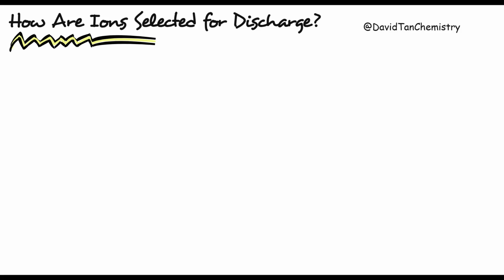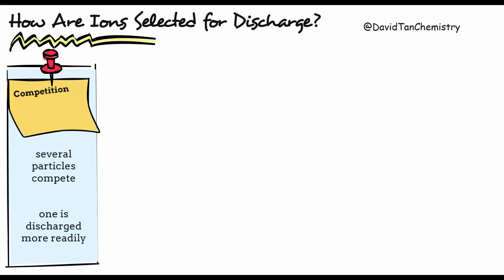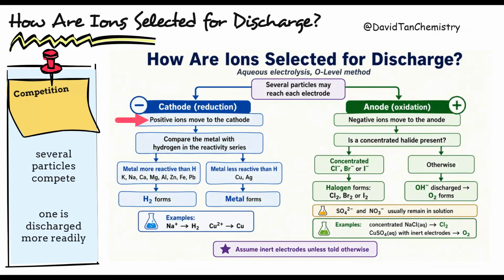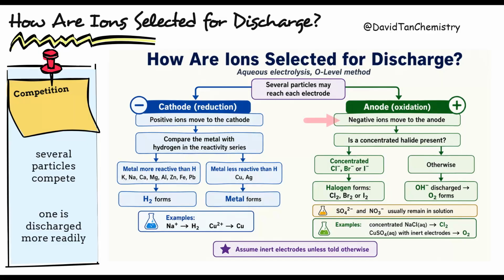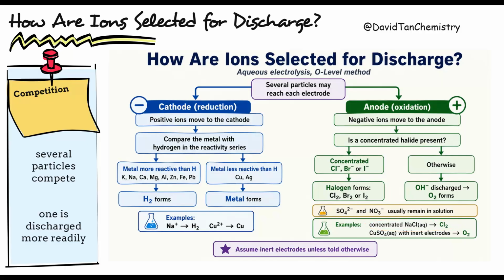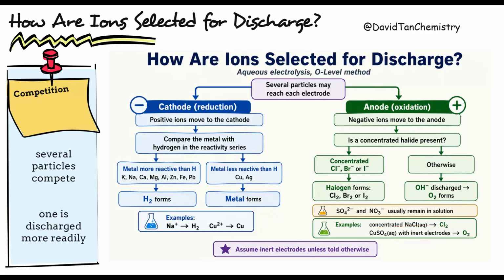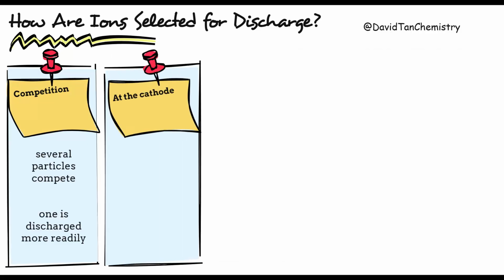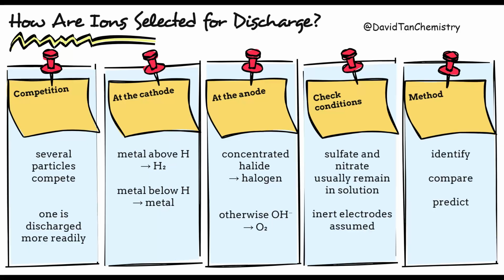How to Predict Products of Aqueous Electrolysis | O-Level Chemistry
How do we decide which ion is discharged when several particles are attracted to the same electrode?

In this video, we explain the O-Level rules for predicting the products of aqueous electrolysis using inert electrodes.

You will learn:

• what preferential discharge means
• how the reactivity series is used at the cathode
• why metal ions from metals above hydrogen usually produce H₂
• why metal ions from metals below hydrogen are deposited as metals
• when concentrated halide ions form halogens
• why OH⁻ forms O₂ when a concentrated halide is not discharged
• why sulfate ions, SO₄²⁻, and nitrate ions, NO₃⁻, usually remain in solution
• why the electrode material must be checked

Cathode rule:

Metal ion from a metal above hydrogen → H₂ forms
Metal ion from a metal below hydrogen → metal forms

Examples:

Na⁺ competes with H⁺ → H₂ forms
Cu²⁺ competes with H⁺ → Cu forms

Anode rule:

Concentrated Cl⁻, Br⁻ or I⁻ → halogen forms
Otherwise, OH⁻ is discharged → O₂ forms

Sulfate ions, SO₄²⁻, and nitrate ions, NO₃⁻, usually remain in solution when inert electrodes are used.

Key method:

Identify the possible particles, compare them using the correct discharge rule, and predict the products at each electrode.

These are simplified O-Level prediction rules for aqueous electrolysis. Concentration and electrode material can affect the products formed.

This video is suitable for O-Level Chemistry students and is also useful for A-Level students revising electrolysis and redox reactions.